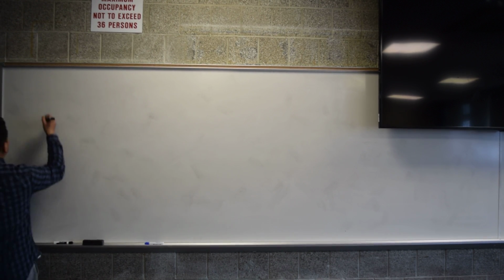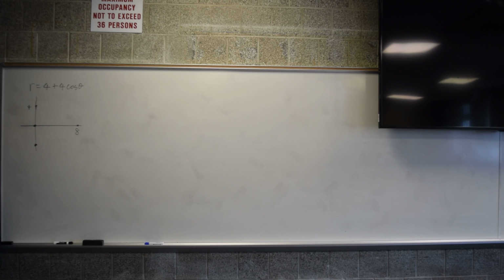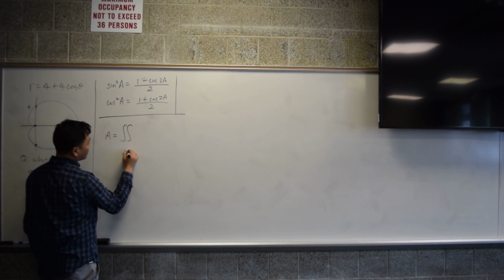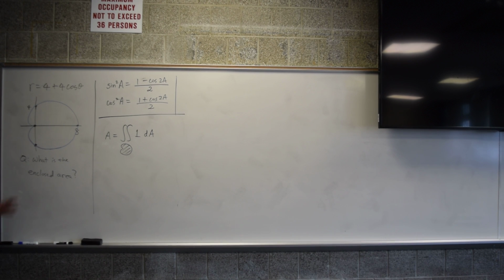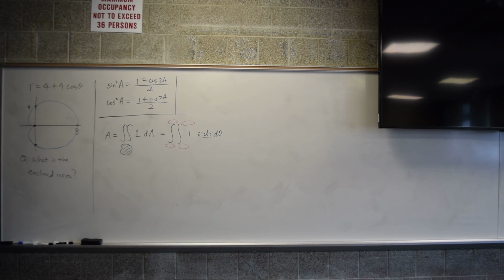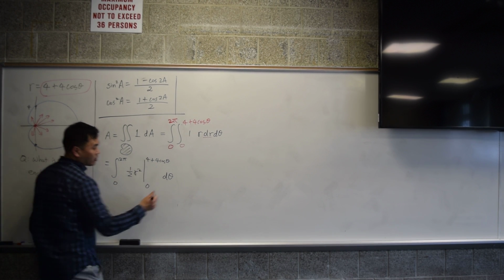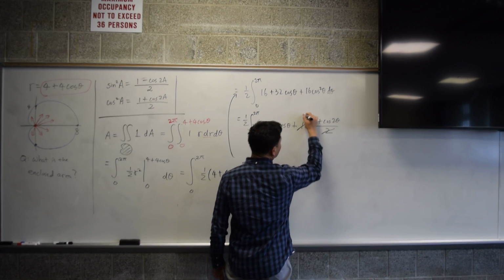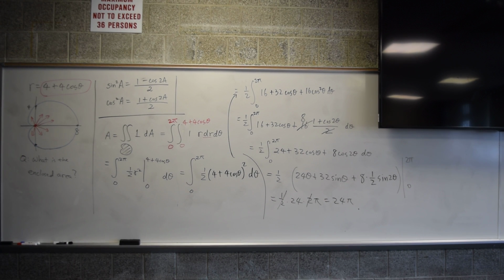Find the enclosed area inside a cardioid